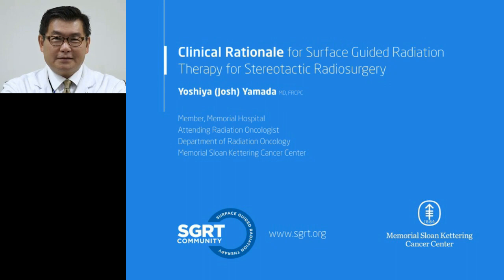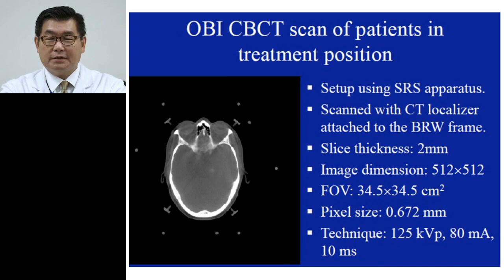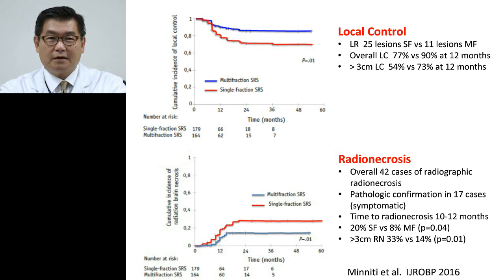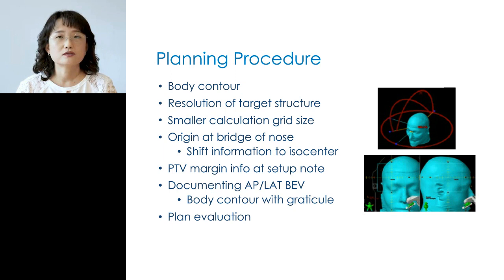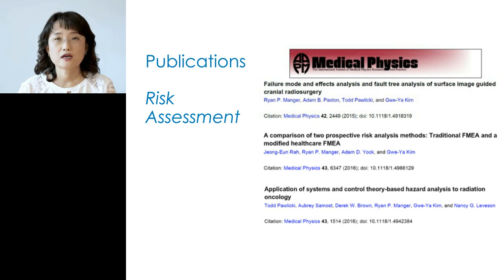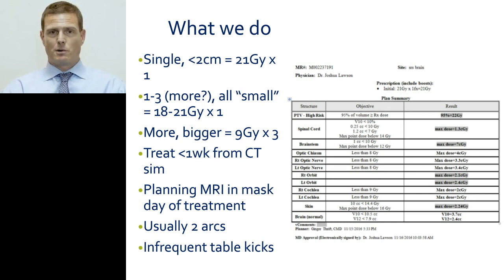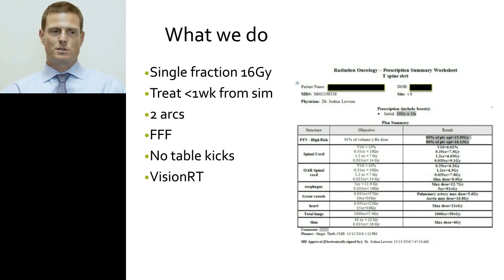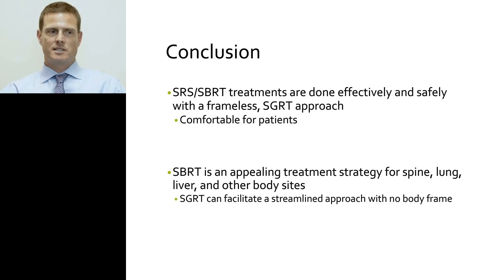Stereotactic Radiation Therapy: Experience and Evidence with Surface Guided Radiation Therapy